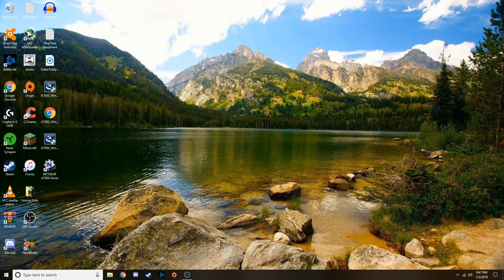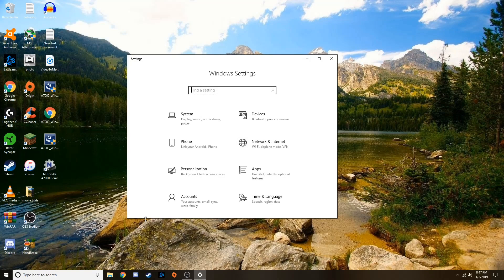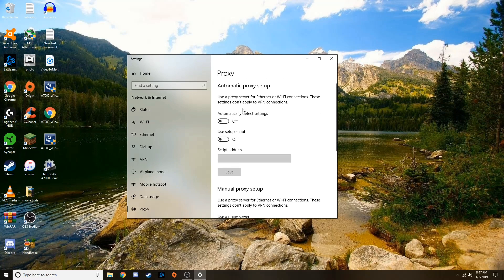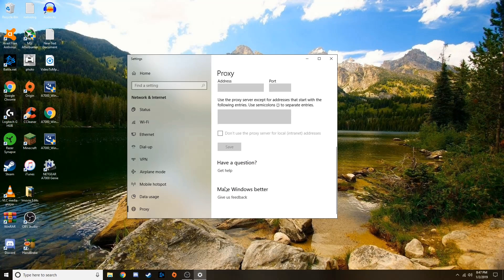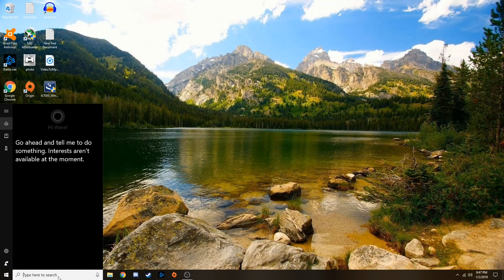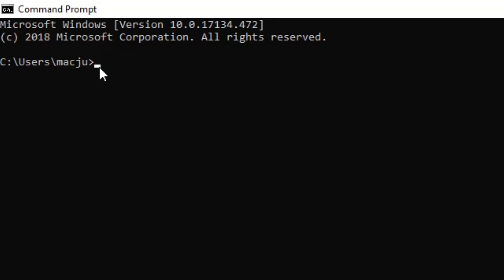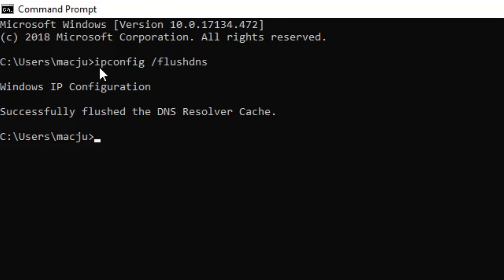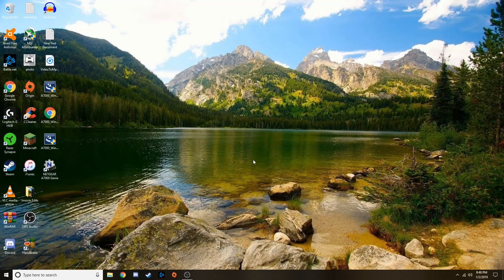How to Fix Websites Not Loading!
Hi guys! In today's video im going to show you how to fix google chrome when it wont load certain websites. (this also works for other browsers) hopefully this helps you out and gets you back to browsing!